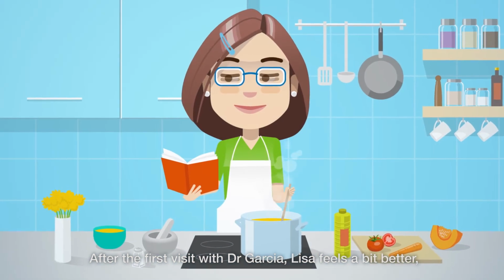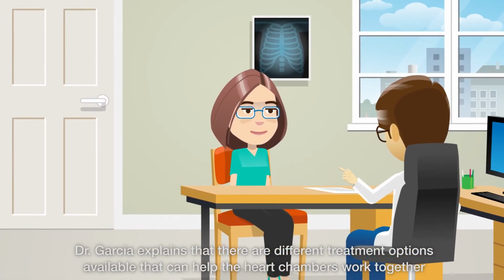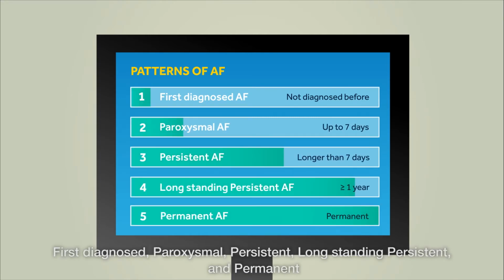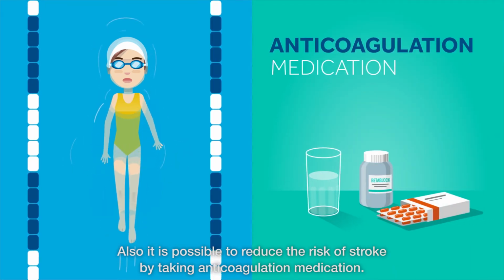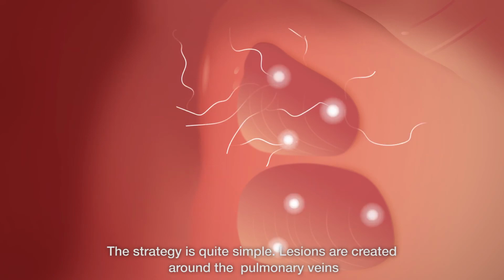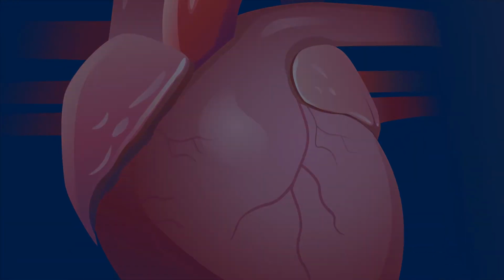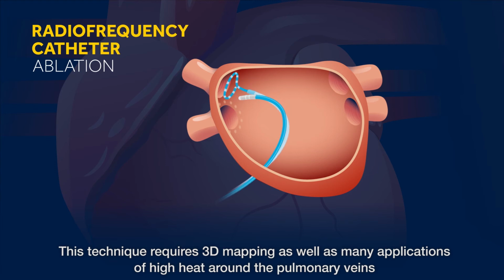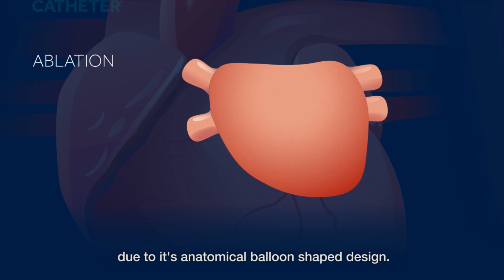Do you know about treatment options for atrial fibrillation?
Discover treatment options for atrial fibrillation including cryoablation